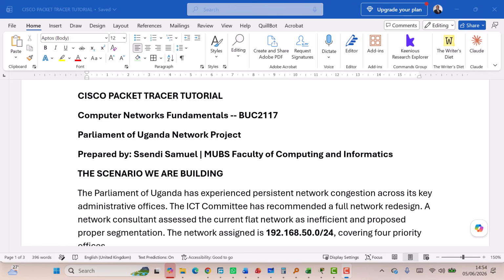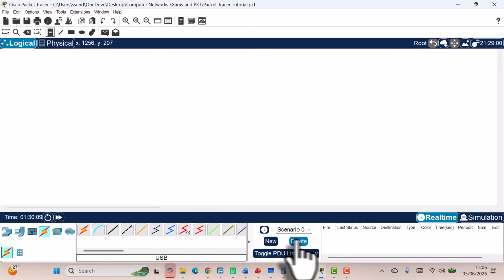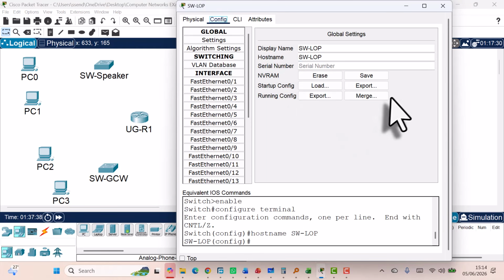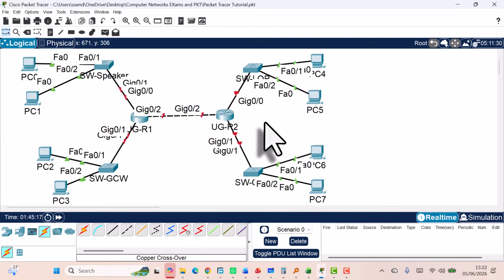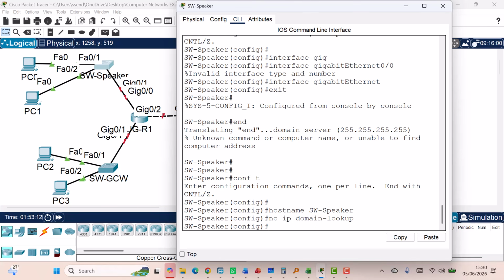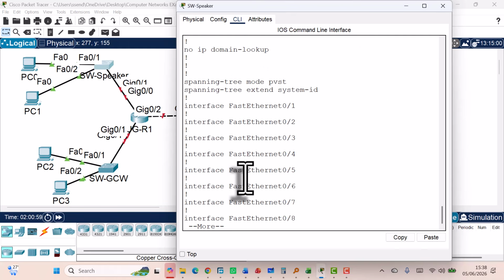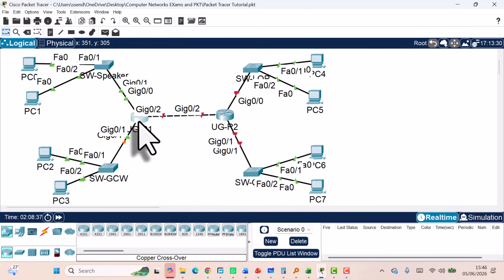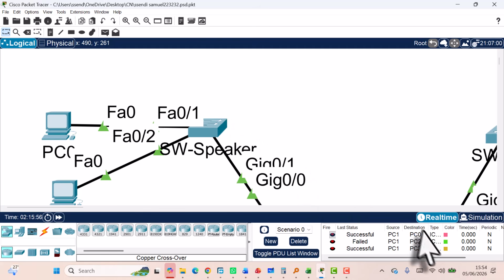Cisco Packet Tracer Tutorial for Beginners | IP Addressing and Network Configuration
In this tutorial, we build a complete network in Cisco Packet Tracer
using the Parliament of Uganda Network Project as our case study.

By the end of this video you will be able to:
✅ Navigate the Cisco Packet Tracer interface
✅ Add routers, switches and PCs to a workspace
✅ Understand the difference between straight-through and crossover cables
✅ Configure basic device security (hostname, enable secret, banner, passwords)
✅ Assign IP addresses to router interfaces
✅ Configure PCs with IP address, subnet mask and default gateway
✅ Test connectivity using the ping command

📌 CASE STUDY: Parliament of Uganda Network Project
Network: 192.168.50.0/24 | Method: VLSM